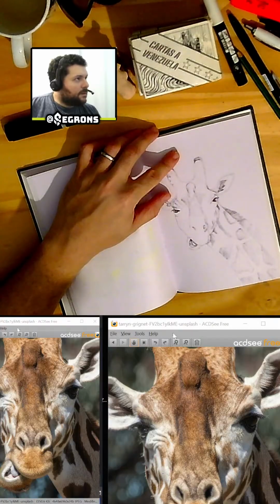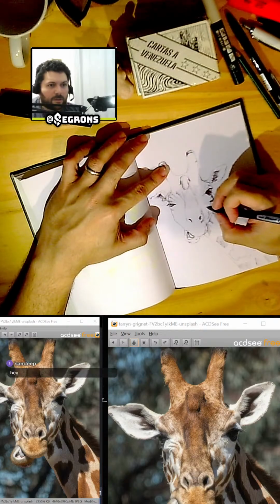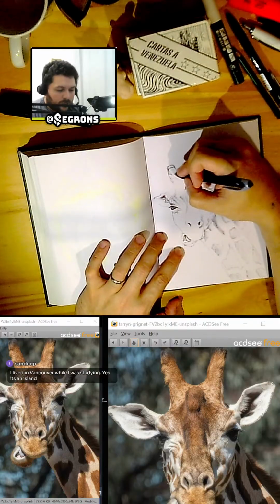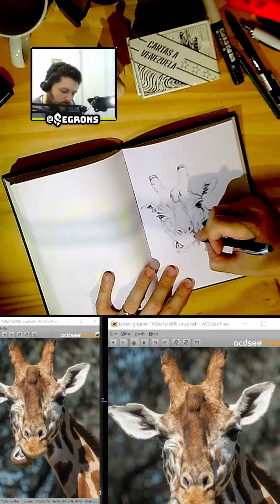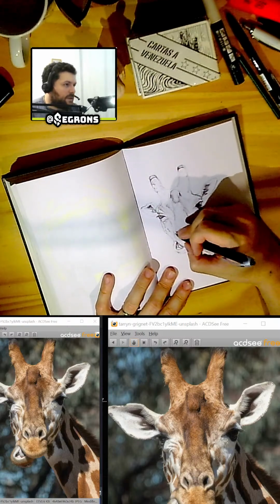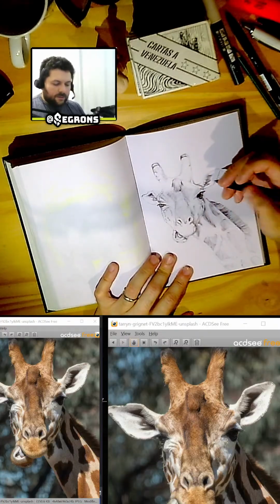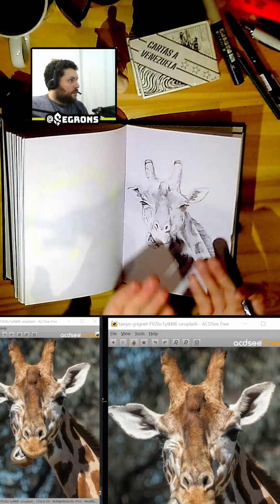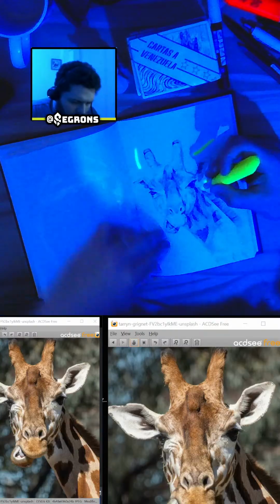Draw with me! #079 vertical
New Sketch Monday to Thursday

Join me Monday to Thursday for a live sketching session! Each day, I'll tackle a prompt or theme, creating a unique sketch in real time.